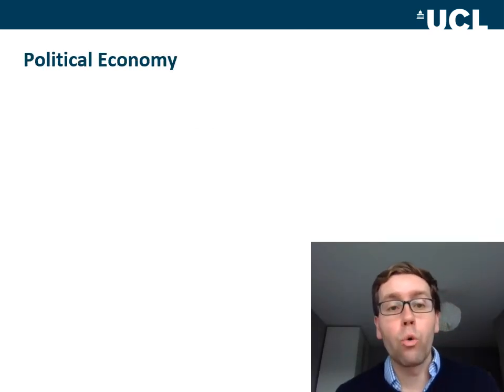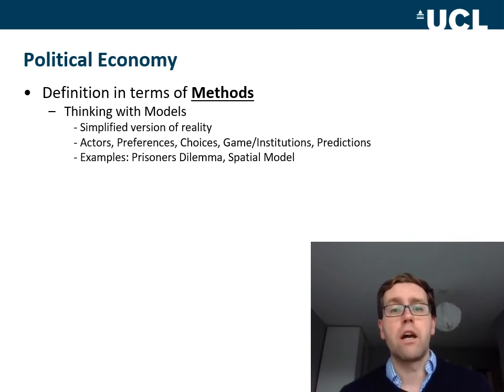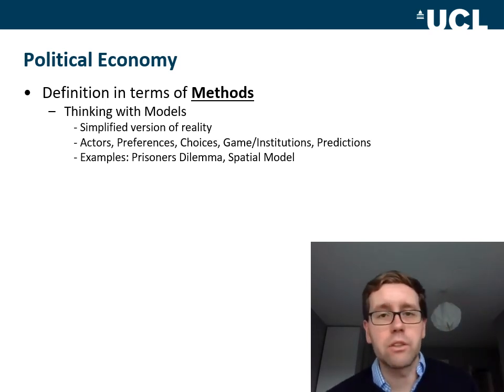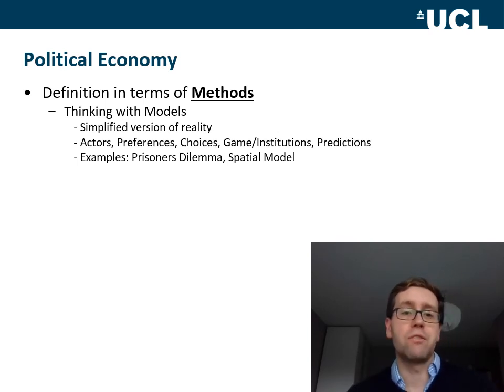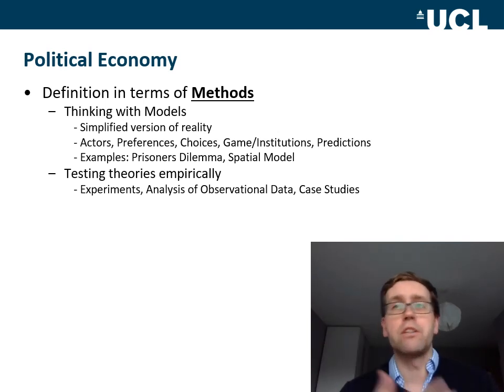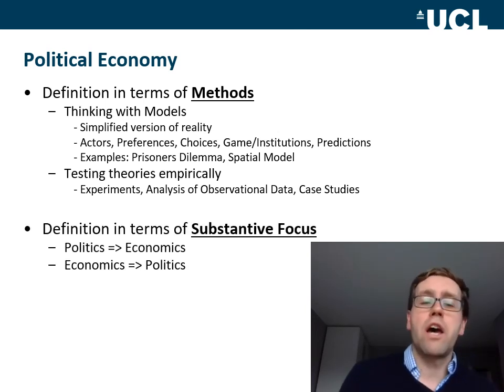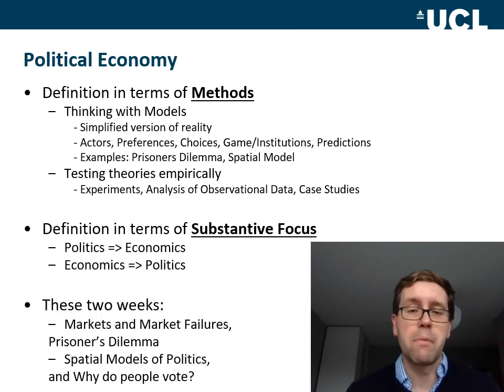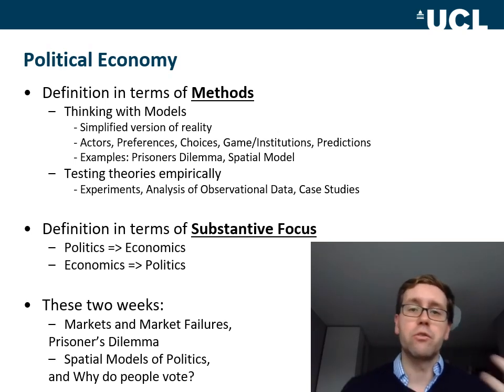ESPS 0001 - Political Economy - Introduction